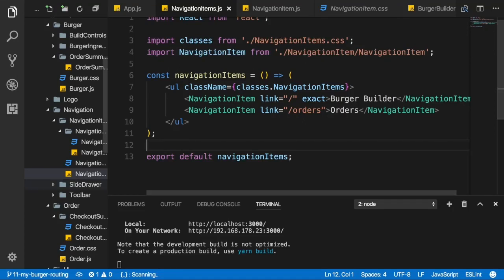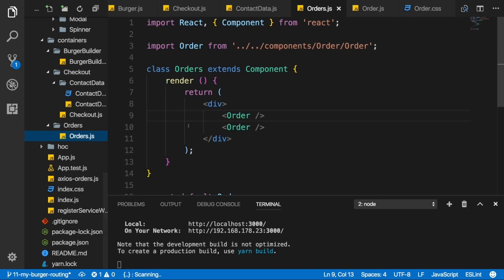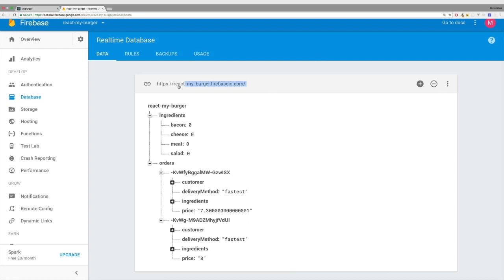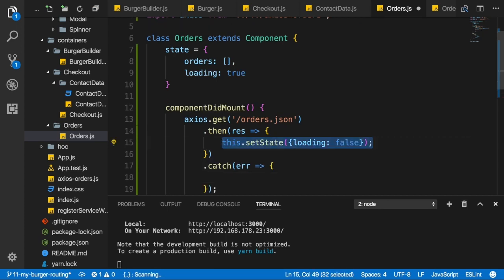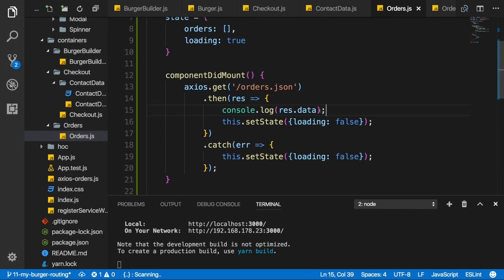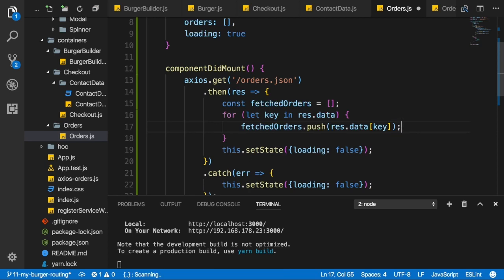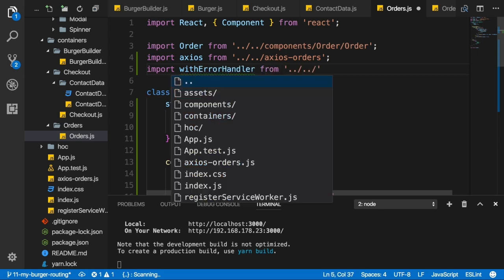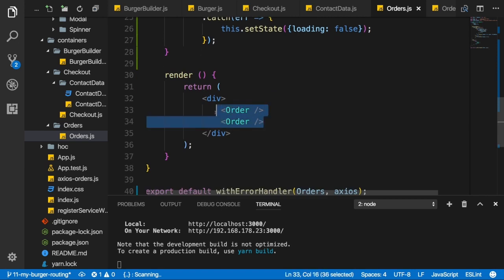routing burger project 11 fetching orders